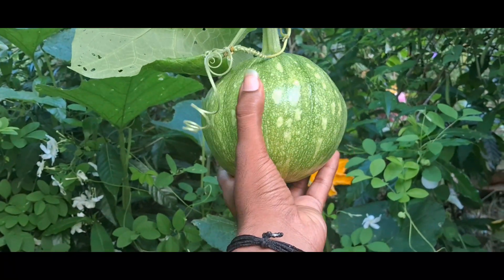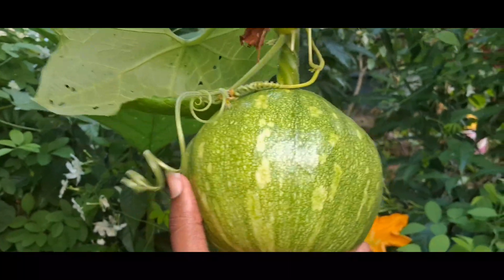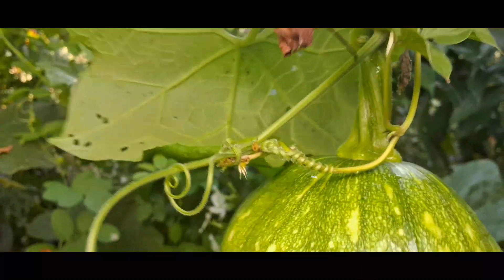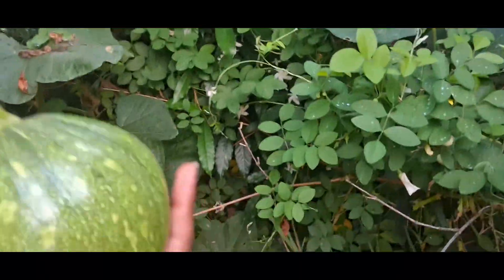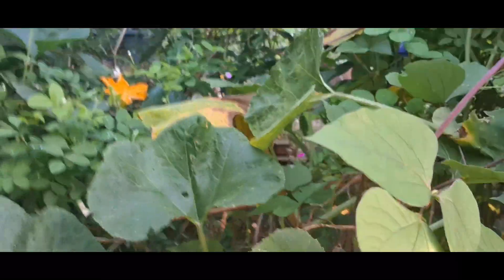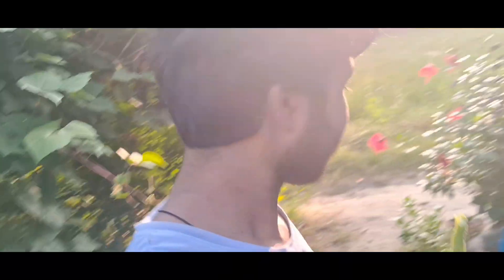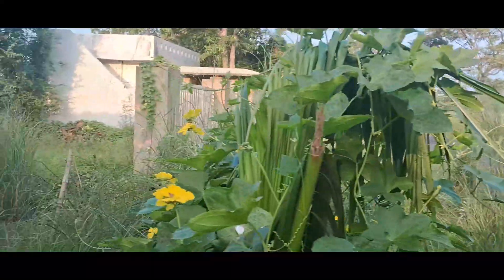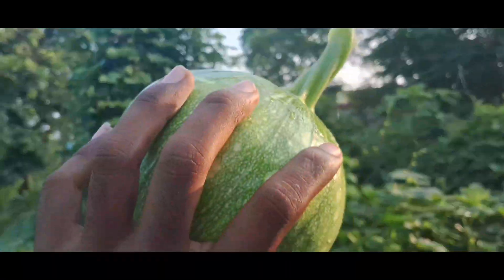Aaj Maine pumpkin ko harvest Kiya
Aaj Maine pumpkin ko harvest Kiya Apne Mini Garden seAaj Maine pumpkin ko harvest Kiya Apne Mini Garden se

# pumpkin ko kaise ugate hain
# pumpkin ko kaise todte hain
# pumpkin ko kis season Mein germinate Karen
# pumpkin ka knowledge
# pumpkin ko kaise banate hain